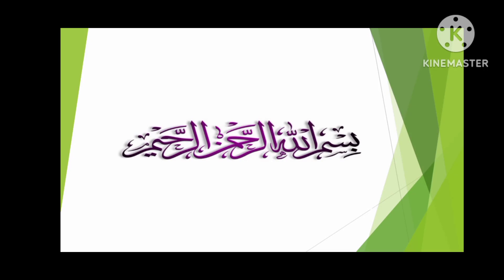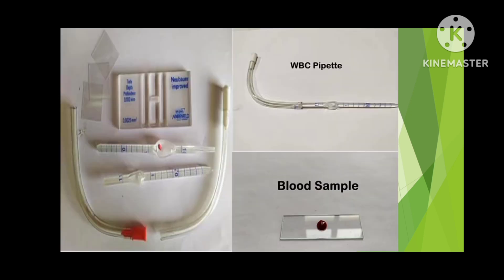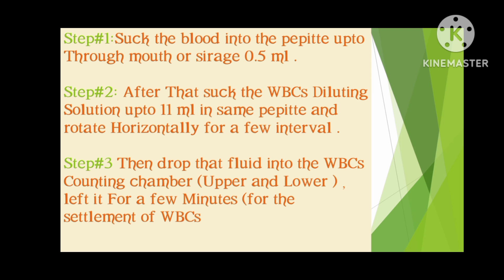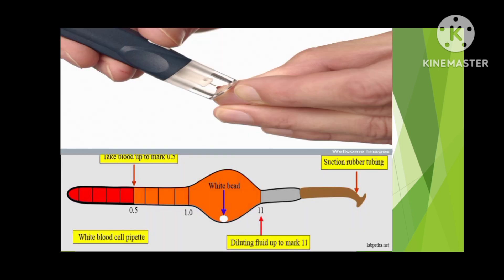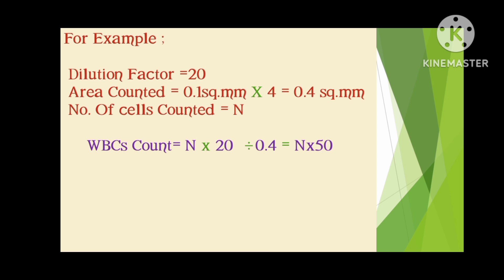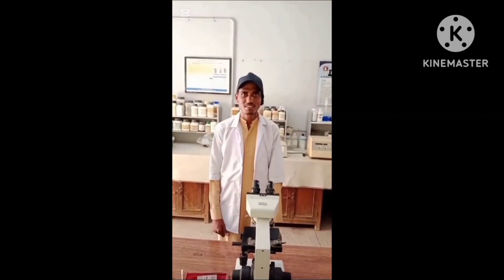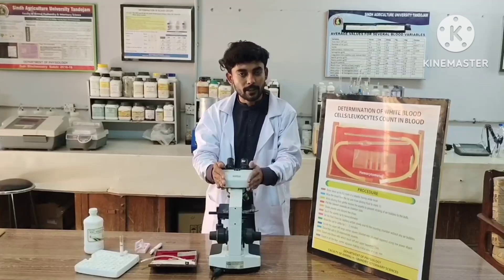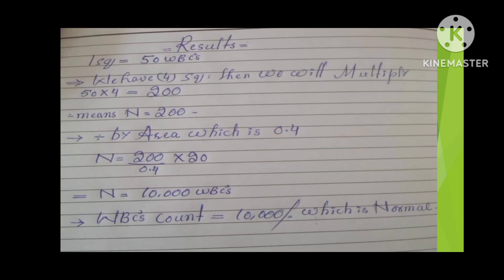Determination of white Blood Cells